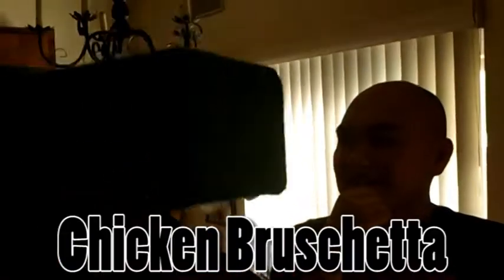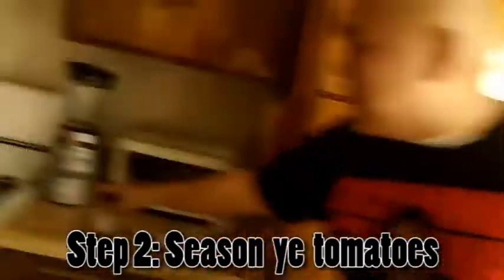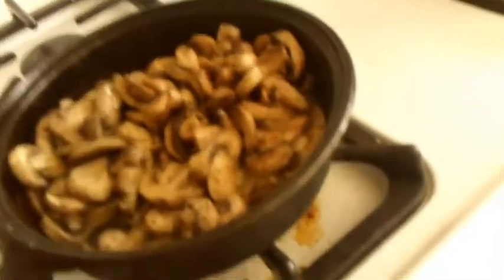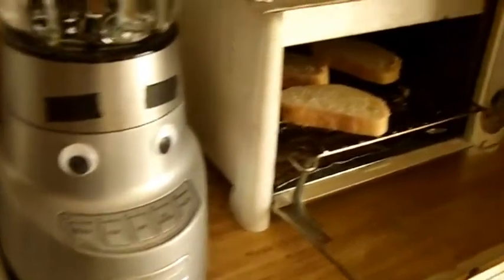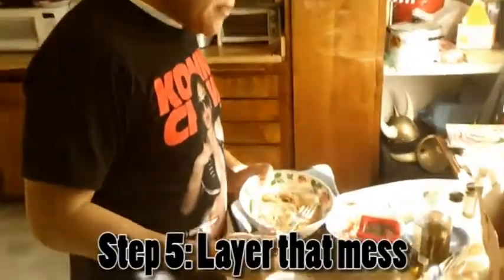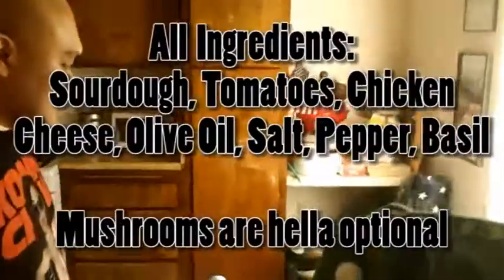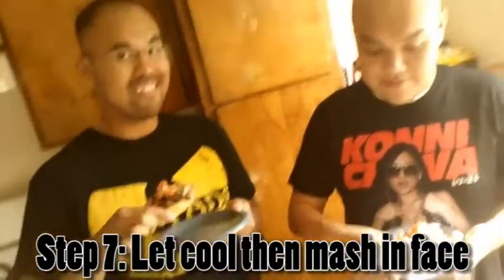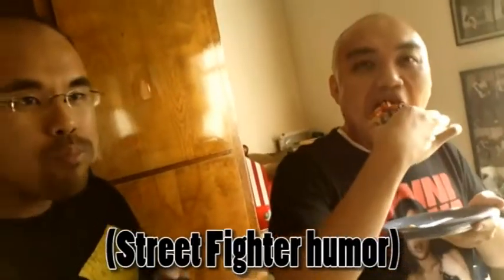Chicken Bruschetta On Toast In An Hour With A Dinosaur [Ep.80]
Quick & easy recipe with leftovers, feat. newcomers Daniel Q and Wyoming.